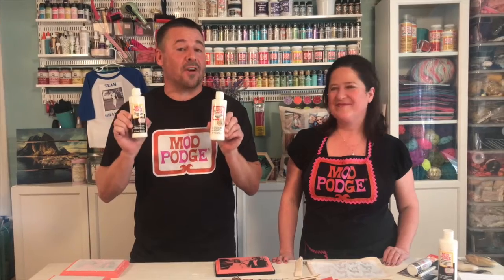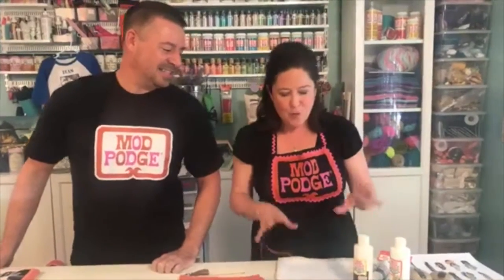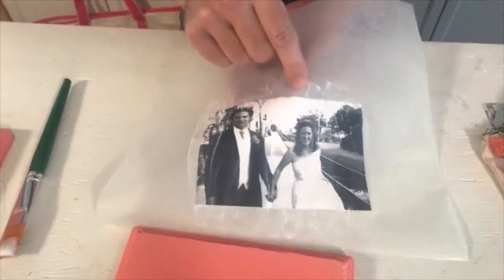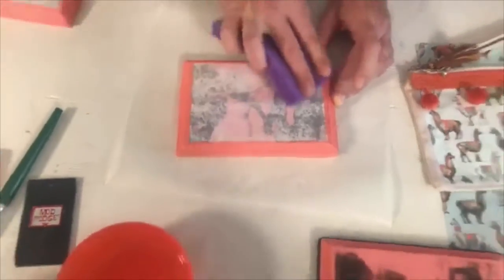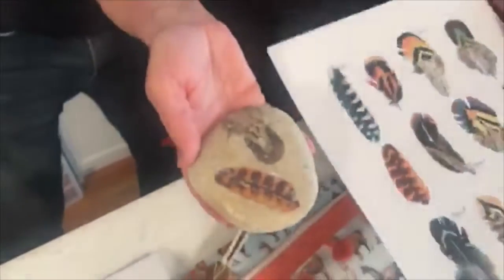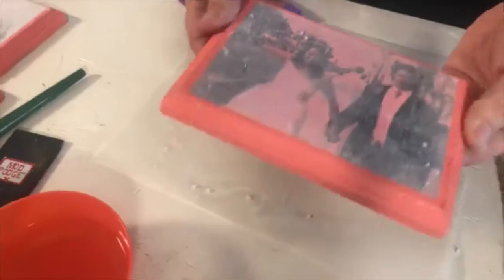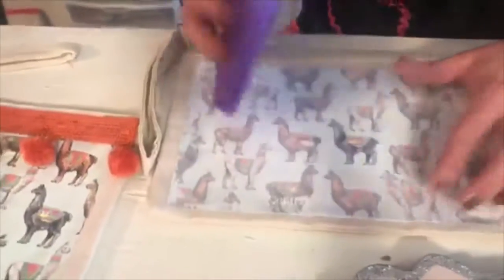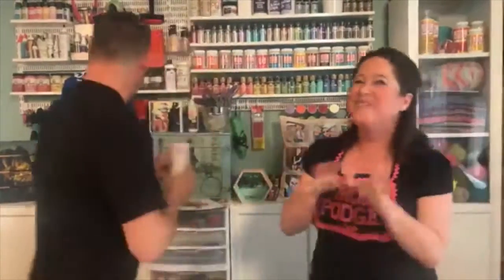15 Ways to use Photo Transfer by Mod Podge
15 Ways to use Photo Transfer by Mod Podge. We did a Photo Transfer facebook-live a few weeks ago and we wanted to share the video here on Youtube. The video is a little grainy. sorry. sorry!

Photo Transfer by Mod Podge
Tote Bags